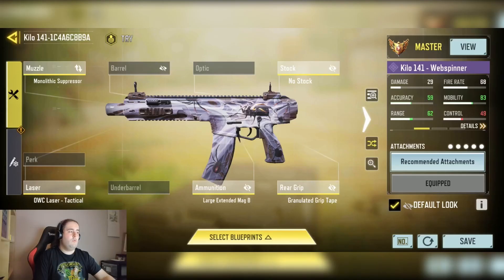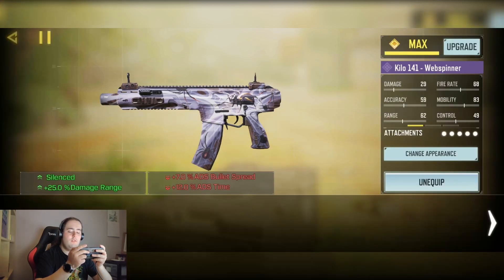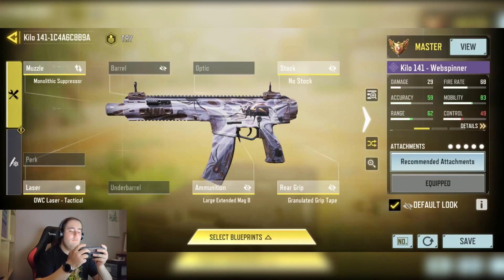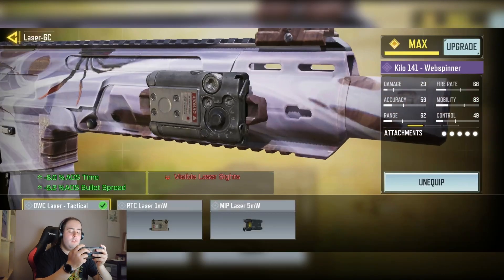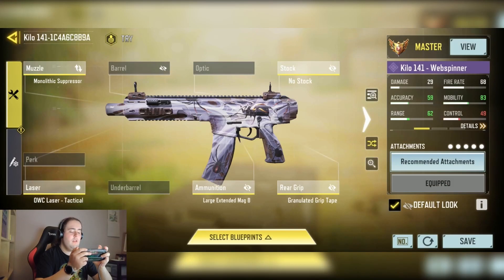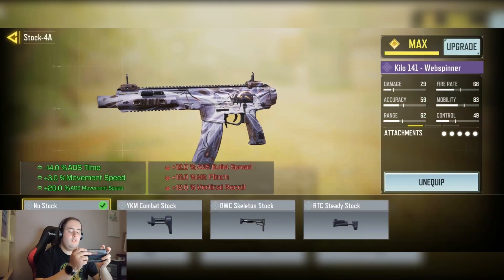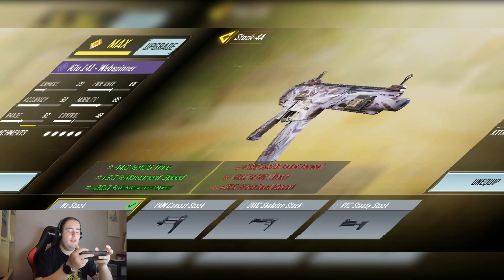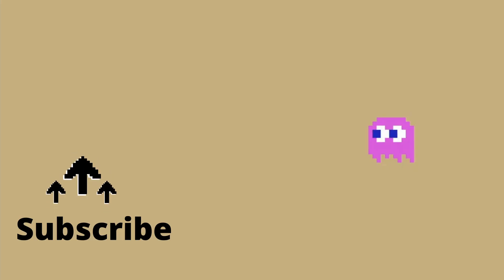this HIGH POWER KILO 141 ☠️ is VERY GOOD in SEASON 9 of COD MOBILE!!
COD Mobile - New best Kilo 141 No recoil Gunsmith Attachments is taking over COD Mobile season 9. Updated Kilo 141 best class setup for MP Ranked and Battle Royale. Kilo 141 Fast ADS Speed + Kilo 141  no recoil gunsmith + Max Range Kilo 141 Gunsmith Attachment Setup.

What Kilo 141 Gunsmith attachments are you using in Call Of Duty Mobile?